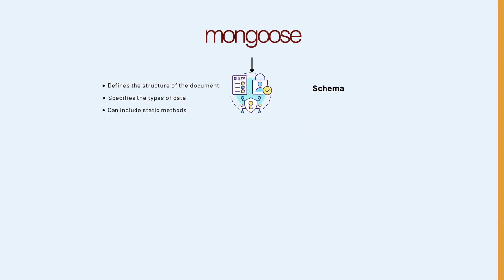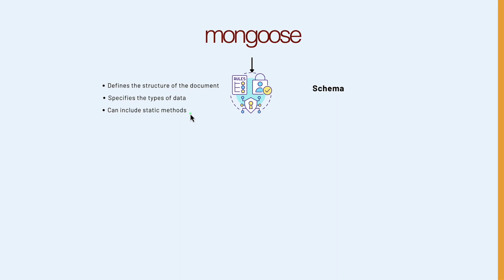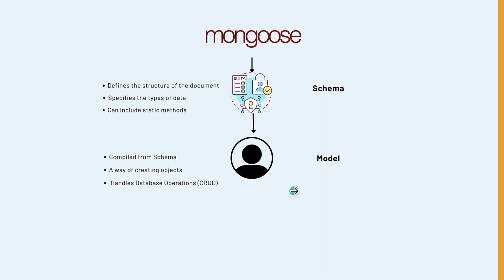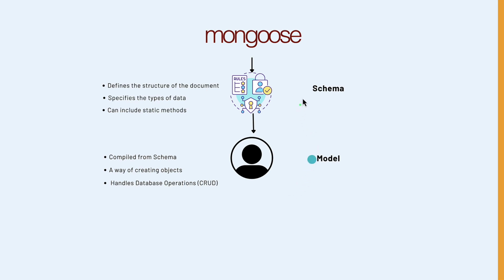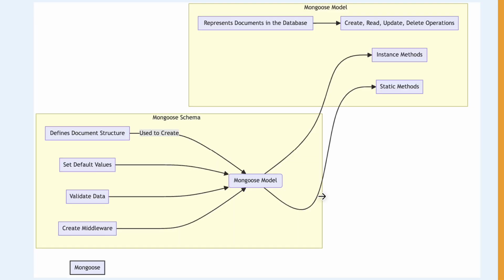What are models and Schema in mongoose | Build and Deploy MERN Stack blog project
🚀 In This Video's Agenda:

We'll differentiate between models and schemas in mongoose
🔔 Stay Updated With More Coding Tips:

Project Features Overview🚀:

1. Authentication and Authorization: Securely manage user access and roles.
2. Monetization through Posts: Generate revenue with your content.
3. Google Sign-In Integration: Simplify the login process with Google accounts.
4. Subscriptions: Offer subscription-based content to your audience.
5. Social Interactions: Enable users to follow or unfollow others.
6. Engagement Metrics: Track post views and user engagement.
7. Creator Rankings: Highlight top content creators on your platform.
8. Content Organization: Categorize posts for easier navigation and discovery.
9. User Notifications: Keep users informed about important updates.
10. Reactions: Allow likes and dislikes as feedback mechanisms.
11. Account Verification:  Enhance security with verified user accounts.
12. Advanced Navigation: Implement pagination and filtering for a seamless user experience.
13. Media Support: Facilitate image uploads to enrich content.